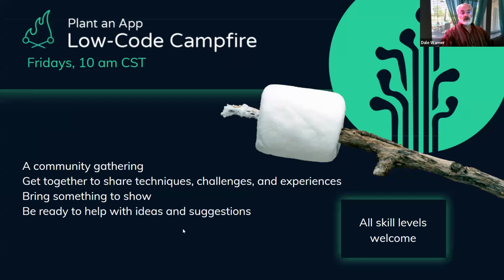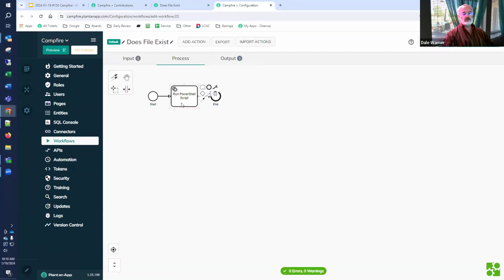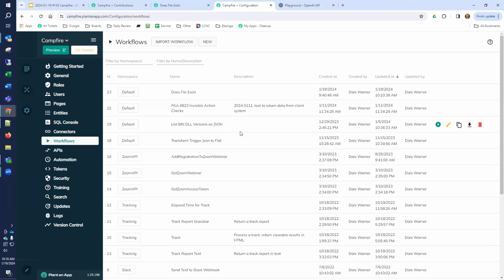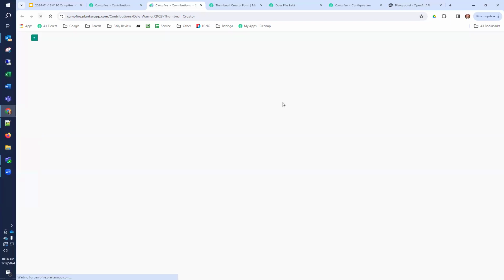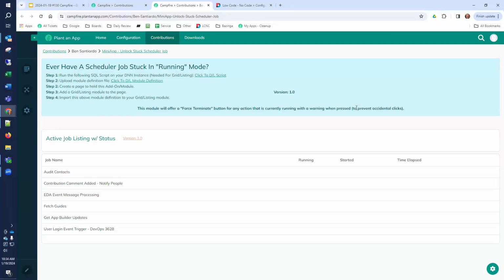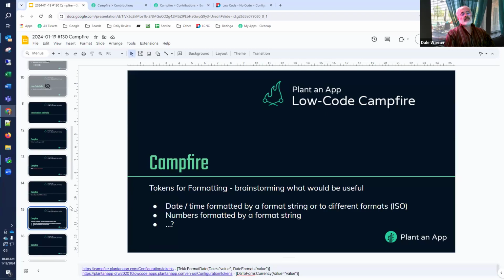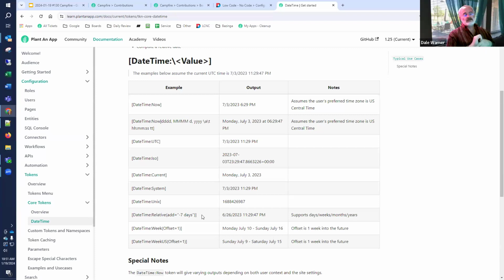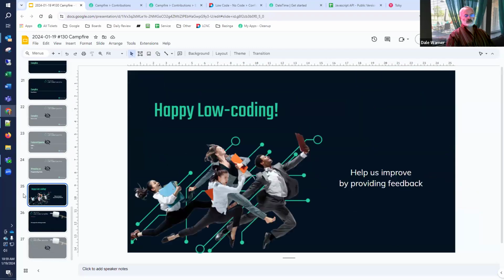Tokens for Formatting | The Low-Code Campfire #130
In this episode of the Low Code Campfire, various topics within the realm of low code application development are discussed. The hosts begin by exploring the use of tokens for formatting in Plant an App, leading into discussions on checking for the existence of a file in a system, listing unknown files in a directory, and addressing an issue with the Thumbnail Creator tool. The episode progresses to a discourse on image resizing and the process behind it, handling automation failures, and the challenges with date formatting in Plant an App.  The episode concludes with an invitation for listeners to engage, especially regarding custom tokens and actions that ideally should be core to the product.

0:10 - Using Tokens for Formatting
0:10 /// Introduction to the episode
0:23 /// Introduction of hosts
0:46 /// Discussion on the use of tokens for formatting

2:37 - Checking File Existence
2:37 /// Question about checking file existence
4:16 /// Discussion on using Razor scripting
6:02 /// Demonstration of using Powershell
10:04 /// Creation of a workflow token

15:49 - Listing Files in a Directory
15:49 /// Question about listing files in a directory
16:32 /// Discussion on using Powershell
19:57 /// Demonstration of adapting existing scripts

21:38 - Thumbnail Creator File Extension Issue
21:38 /// Question about Thumbnail Creator issue
22:59 /// Discussion on the issue

23:56 - Discussion on Image Resizing
24:33 /// Demonstration of image resizing
27:55 /// Explanation of system behavior during image resizing
29:34 /// Discussion on renaming and deleting files after resizing

30:41 - Handling Automation Failures
31:07 /// Discussion on automation failures
33:21 /// Suggestion for detecting and resolving automation issues
37:42 /// Discussion on product resilience in handling automation errors

39:13 - Date Formatting in Plant an App
39:46 /// Discussion on challenges with date formatting
41:16 /// Need for better explanations and documentation on date formatting
45:10 /// Discussion on the need for more flexible date formatting options

49:37 - Discussion on Documentation and Tokens
49:37 /// Need for better documentation
50:11 /// Discussion on the use of tokens
50:57 /// Need for a core token for date formatting

51:13 - Discussion on Custom Tokens and Actions
51:13 /// Need for certain actions or tokens to be core
52:00 /// Encouragement to reach out with custom tokens

52:14 - Discussion on JavaScript Function Documentation
52:14 /// Need for better JavaScript function documentation
52:56 /// Struggle to understand dnfs JavaScript function

55:55 - Discussion on User Registration and Role Assignment
55:55 /// Experience with user registration and role assignment
56:56 /// Recent change to role assignment process

Why attend?